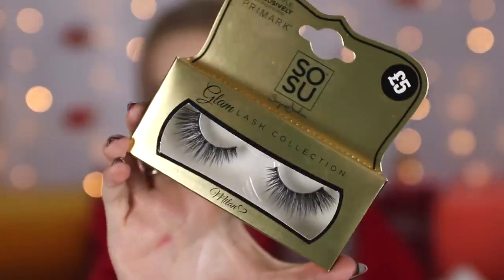PRIMARK HAUL AUTUMN 2017!! | sophdoesnails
-Depop- sophdoesnails

♡PRODUCTS MENTIONED:

-The highlight I am wearing today: Huda Beauty Winter Solstice Highlighter palette

FAQs

Lilac: Tiny amount of directions Violet with loads of conditioner
Silver: from the faded lilac + Bleach london silver shampoo!
Grey: Makki Hair colouring mask in Grey with loads of conditioner.